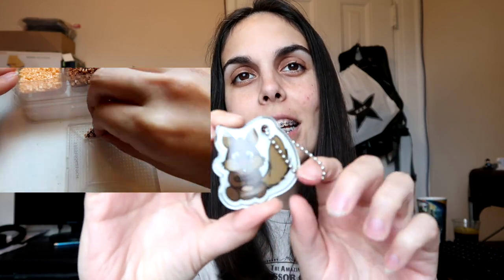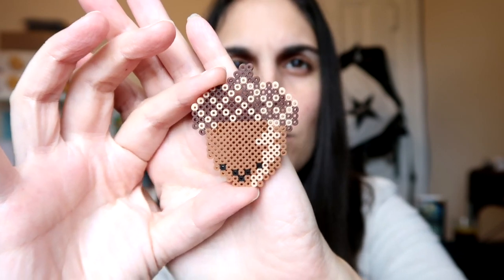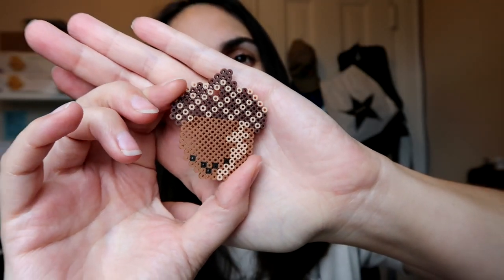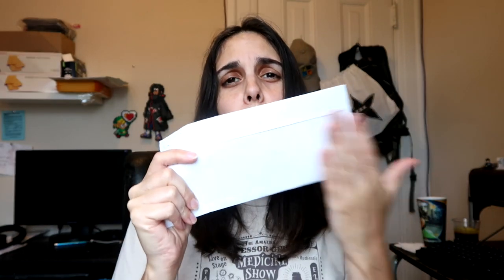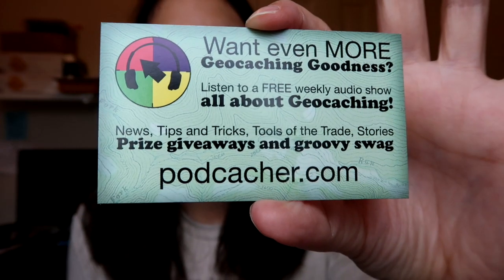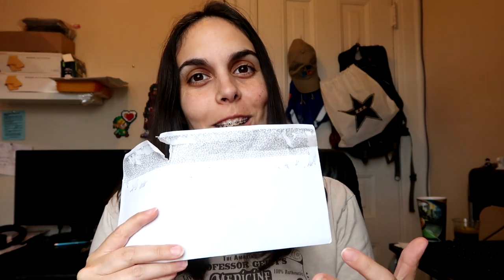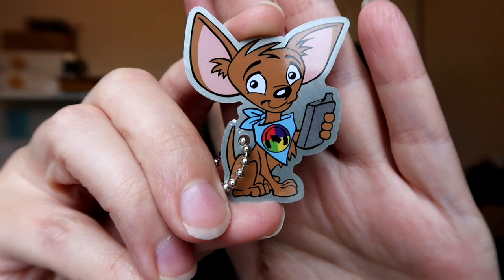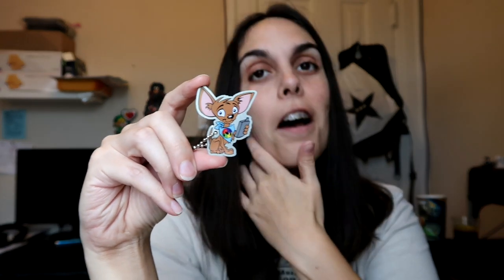Cachekinz Club - July 2019